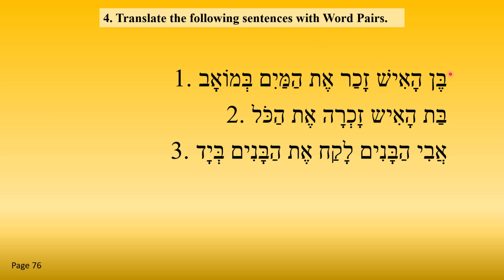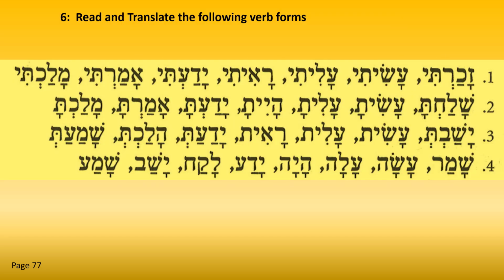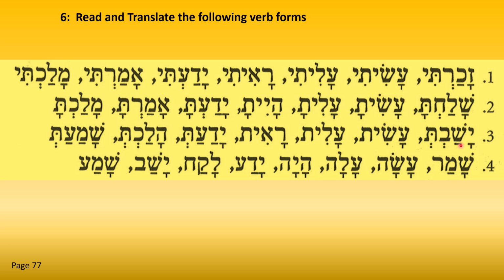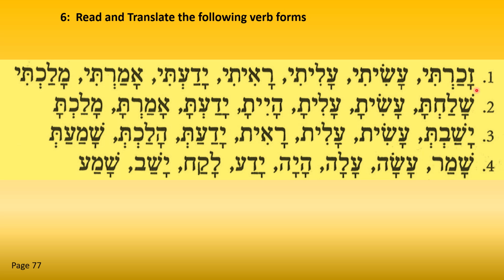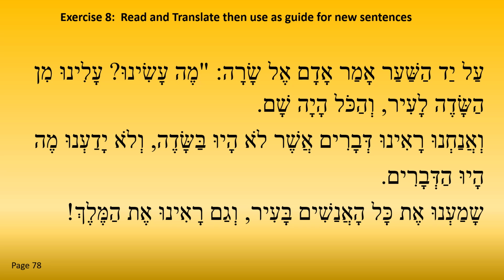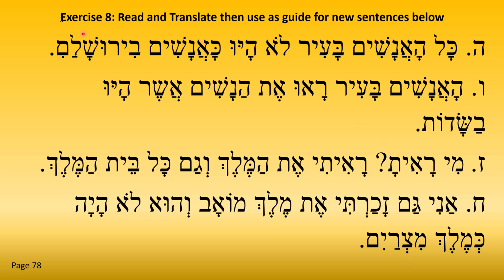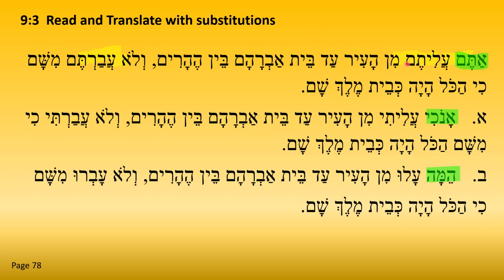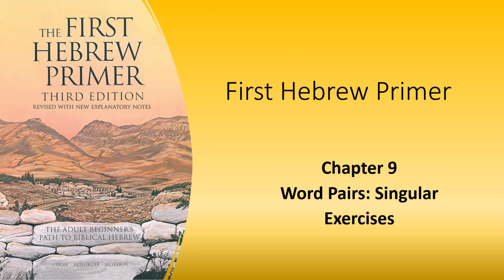First Hebrew Primer Chapter 9 Word Pair S Exercises 1 Video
Links:

First Hebrew Primer

Answer Book:

Audio Companion

Charts of Biblical Hebrew Pratico-Van Pelt.
Occasionally I may use portions of charts from this workbook to summarize. I highly recommend this workbook even if you don't use the Zondervan textbook. It comes with a CD and is a great study and reference tool.